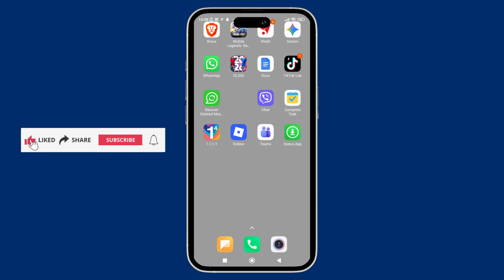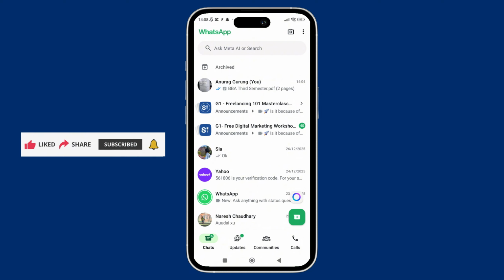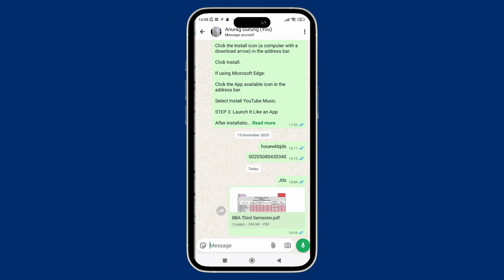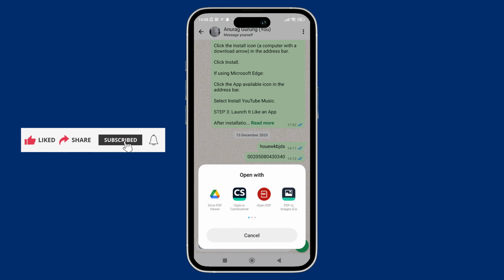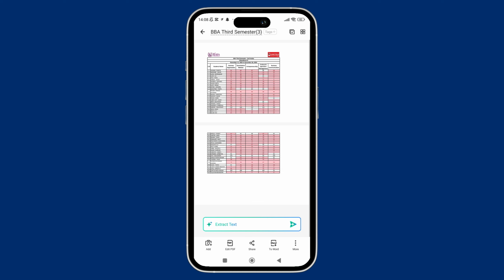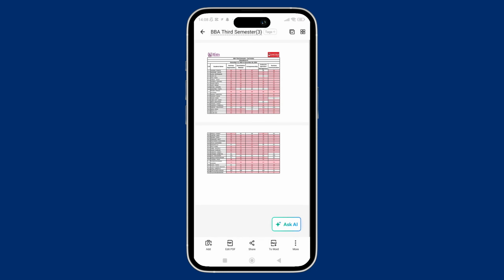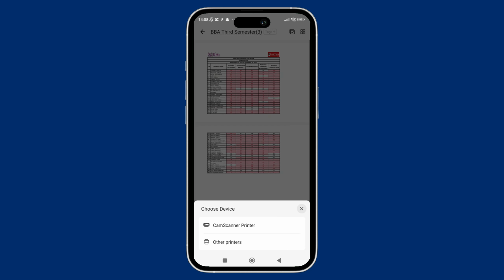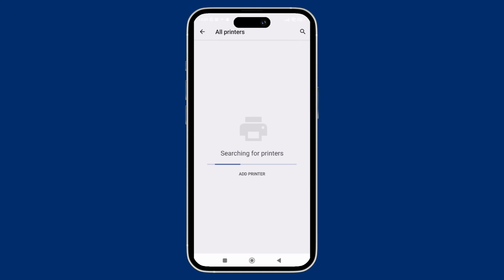How to Print Documents From WhatsApp 2025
Need to print a document you received on WhatsApp? 🖨️📄 This step-by-step 2025 guide will show you how to print documents directly from WhatsApp on Android, iPhone, and PC — quickly and easily.

What You’ll Learn in This Video:
✅ How to print PDF, Word, and image files from WhatsApp
✅ Printing WhatsApp documents using mobile (Android & iPhone)
✅ How to print WhatsApp documents from PC or laptop
✅ Common printing problems and how to fix them in 2025

Whether you received office files, study materials, or important documents on WhatsApp, this tutorial will help you print them without any hassle.

📌 Chapters:
⏱ 0:00 - Introduction
⏱ 0:10 - How To Print Documents From WhatsApp (Step by Step)